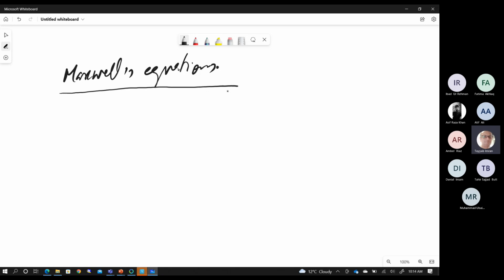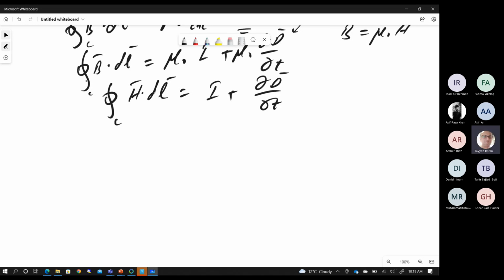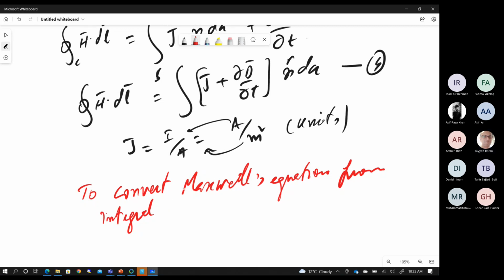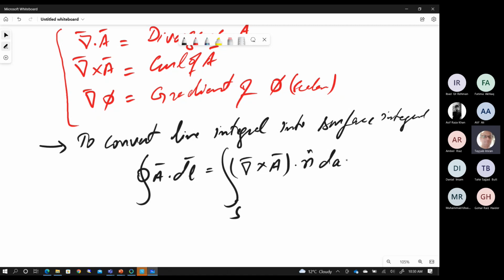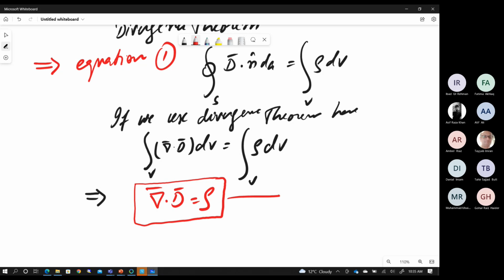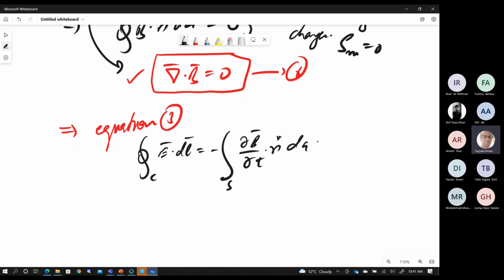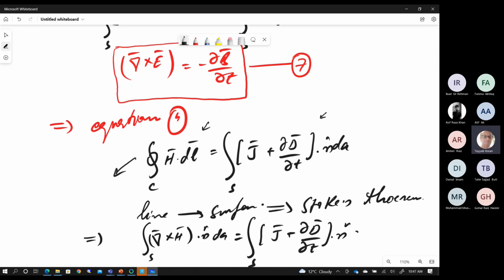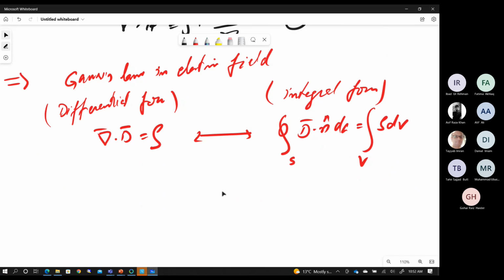ED Lecture 6 [26 09 2022]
Course PHY 501
Electrodynamics Lectures